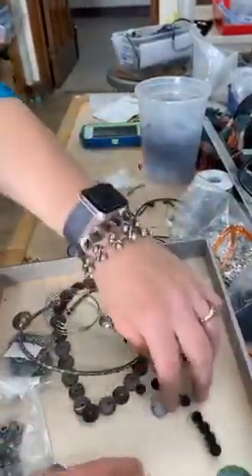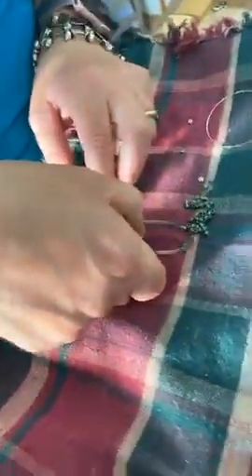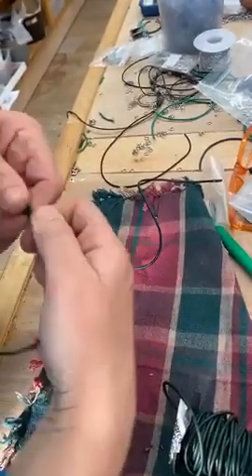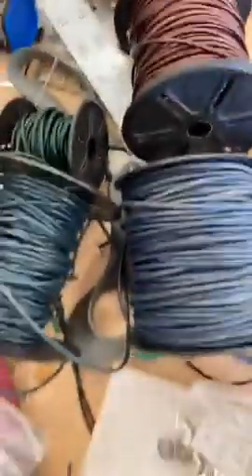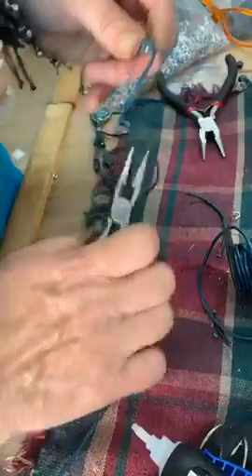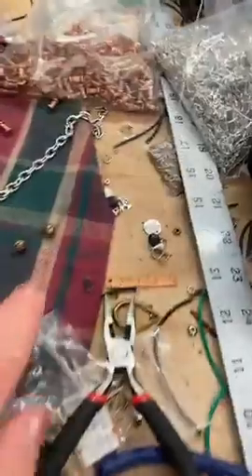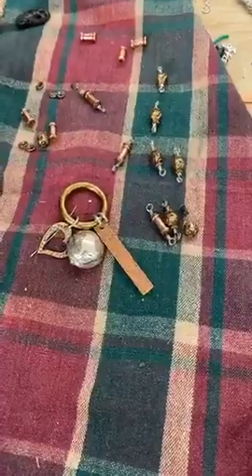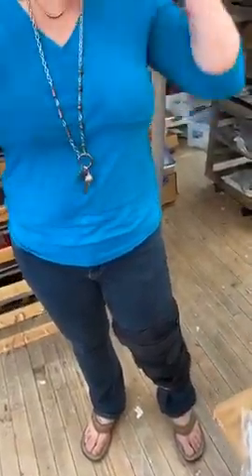random challenge 6/16/20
Live and completely unprepared, I take whatever piece, part or component someone hands me and have to create an original jewelry design in an hour!